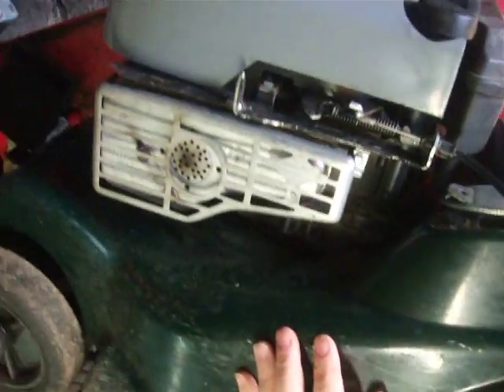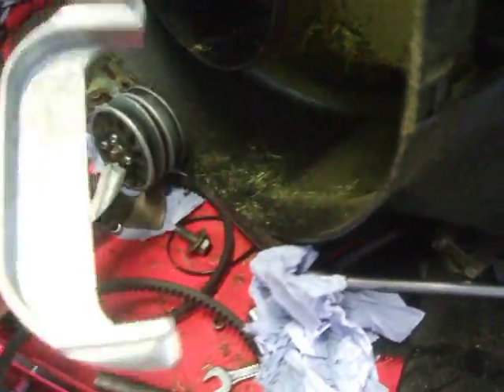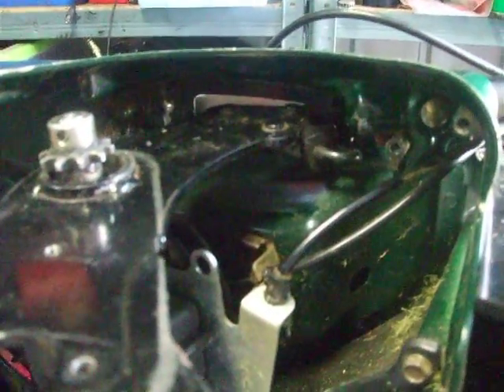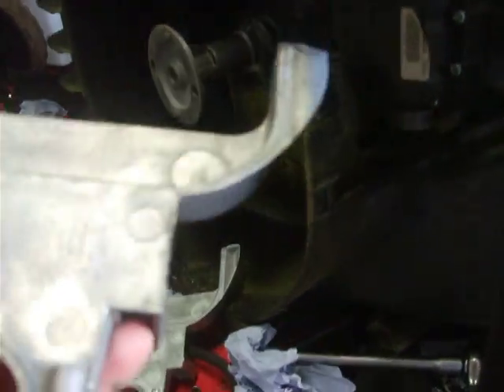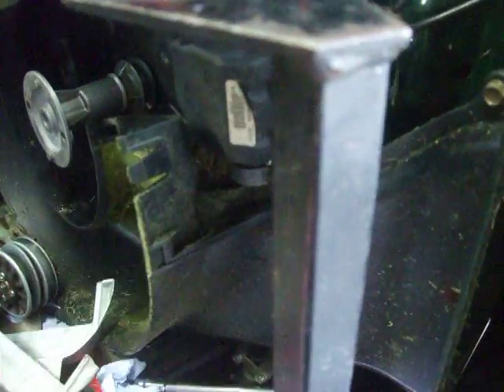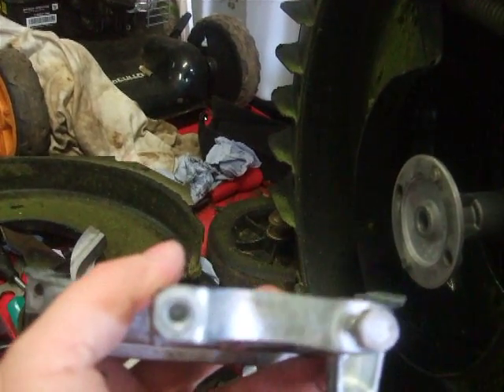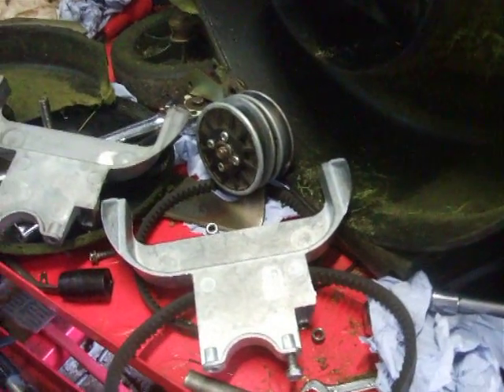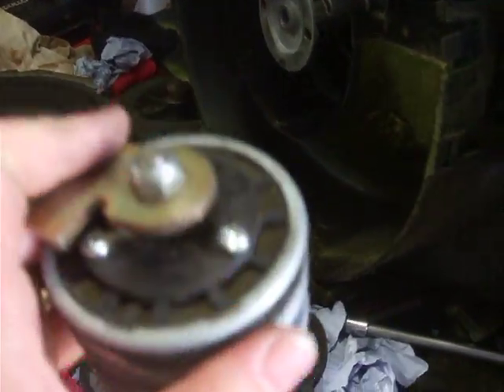Common problem with the Hayter 41 mower. Repair